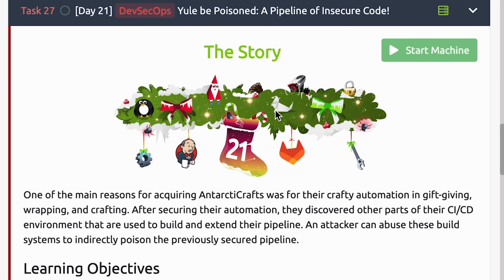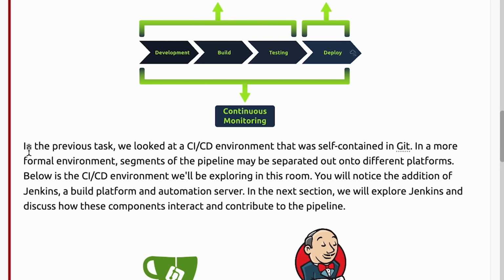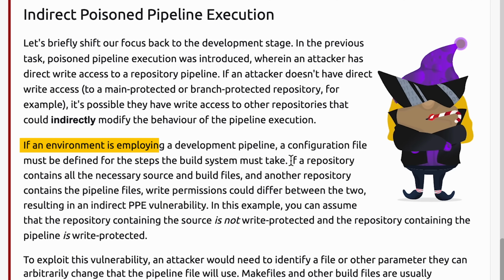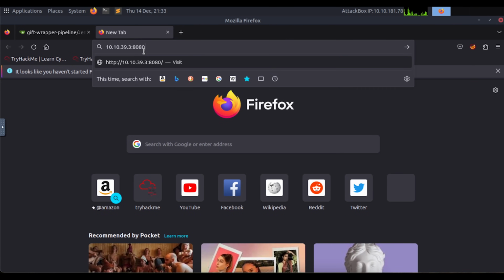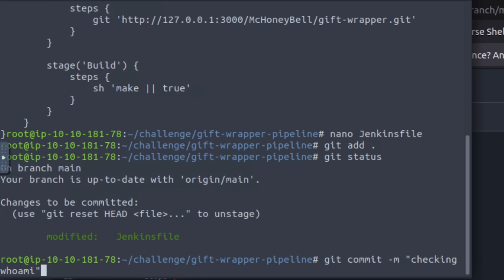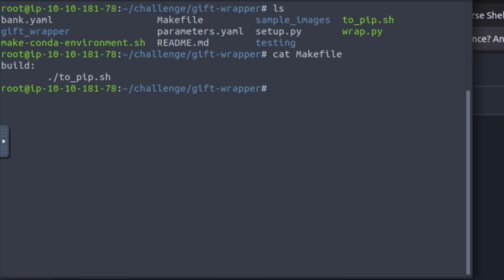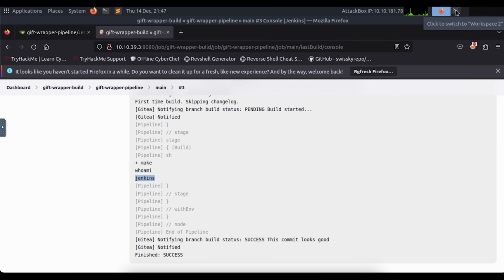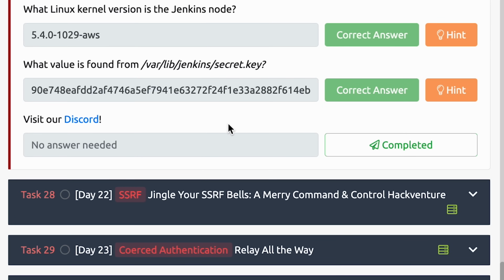⁠DevSecOps - Indirect Poisoned Pipeline Execution | TryHackMe AOC Day 21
TIMESTAMPS
00:00 Intro
00:39 Story & Learning Objectives
01:43 Getting spun up
02:31 CI/CD Basics
04:50 Indirect Poisoned Pipeline Execution
07:48 Attempting a Poisoned Pipeline Execution Attack
12:45 Attempting the Indirect Poisoned Pipeline Execution Attack
16:56 Solving the challenge
19:55 Final Thoughts

🧬 CYBERWOX RESOURCES

💼 CAREER RESOURCES

⚙️ OTHER RESOURCES

🔹My Content Equipment, Book Recommendations & Desk Setup
🔹Try the Deeper Connect Air Decentralized VPN: Try the Deeper Connect Air